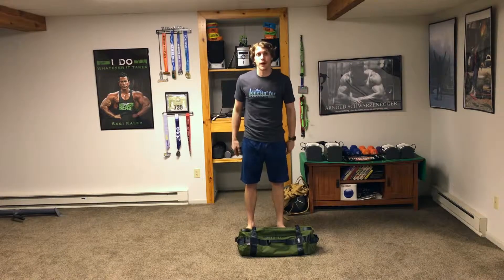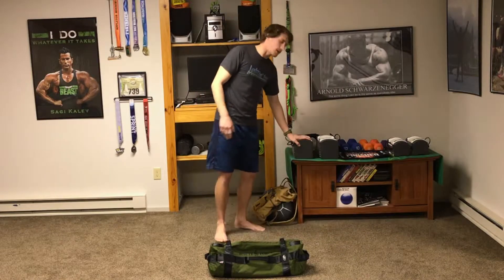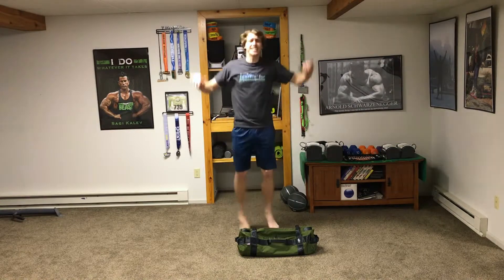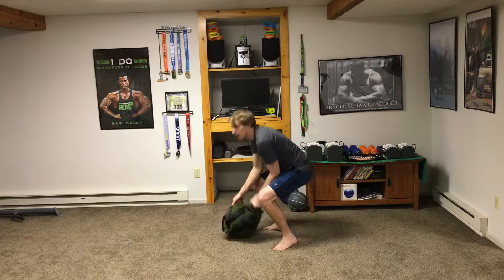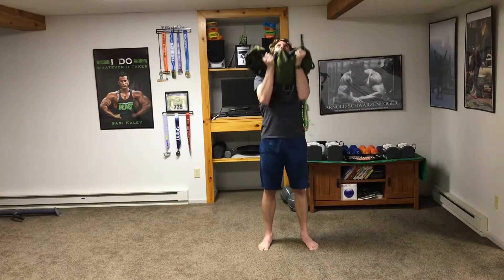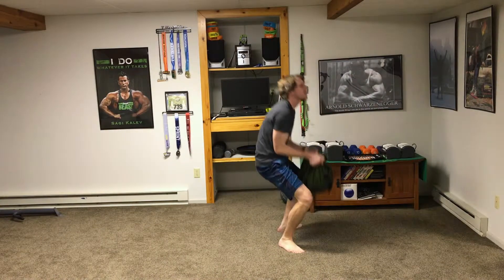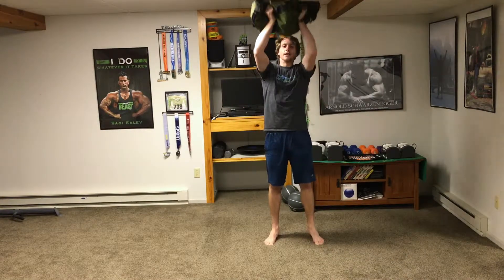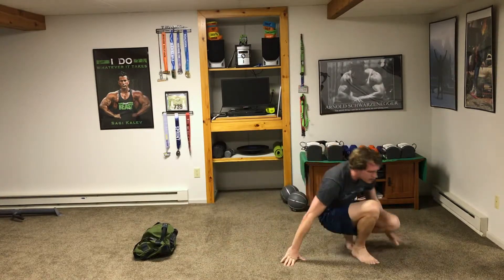O T Drill Sample Workout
Thinking about getting this killer workout?  Well check out our sample workout to make sure it's right for you!  The style and moves of this workout will be very similar to the ones in the O.T. Drill.  The only difference is the move sin the program are based on reps and not timed.  If you like the workout, get your very own copy